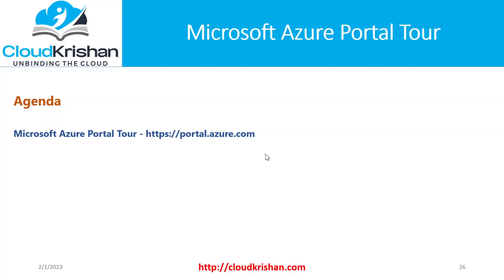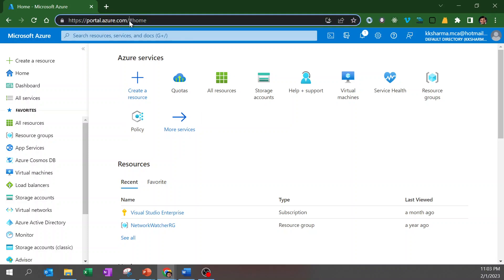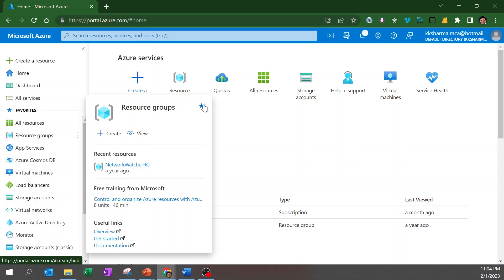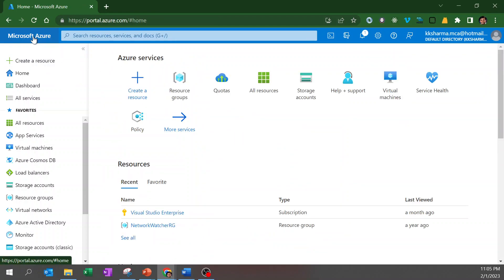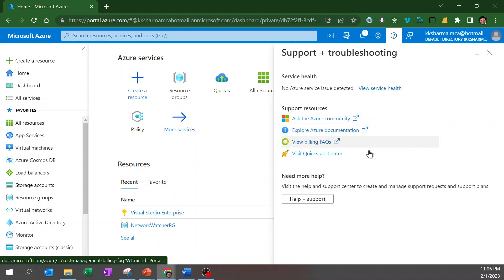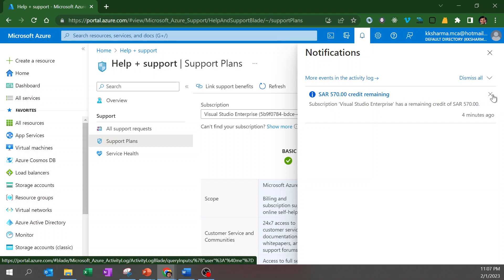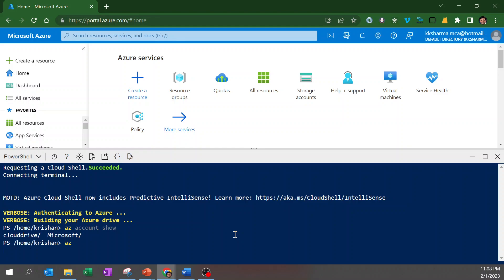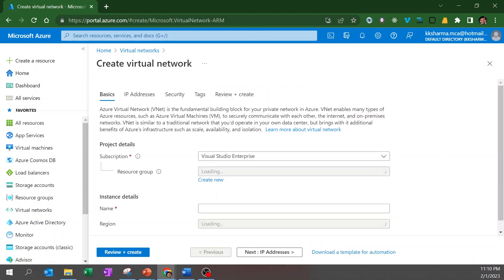Azure Portal Tour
Azure Portal is a UI to create and manage azure resource. We will on the following in this video

1. You can add services in bookmark/favorite and readjust in left pane by drag/drop
2. Dashboard – you can add/delete widgets
3. Notification
4. Settings – appearance, dark and theme
5. Cloud shell
6. Support requests